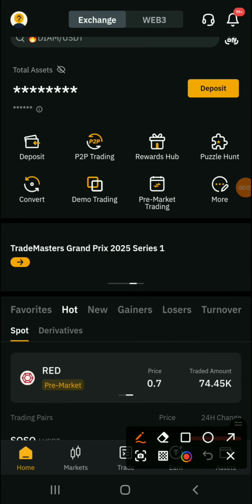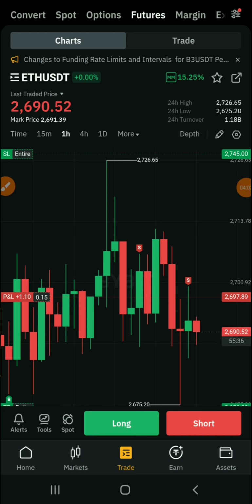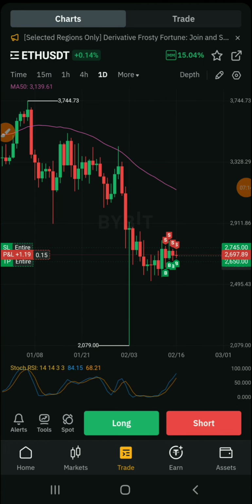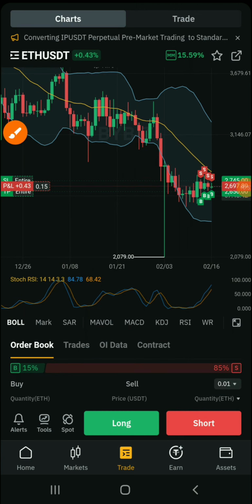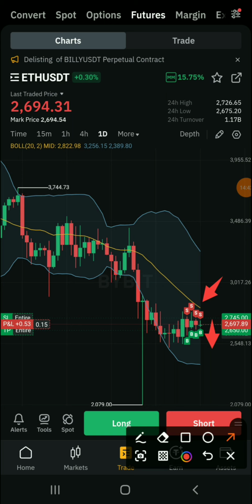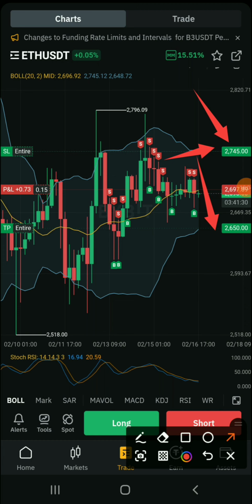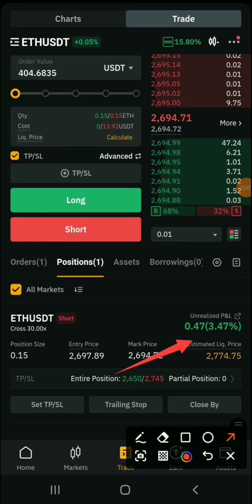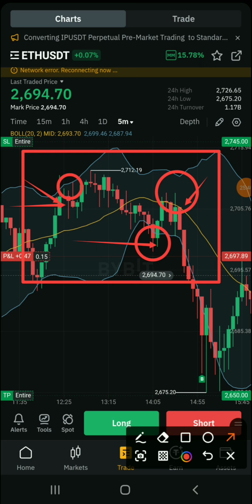Make $200 Daily, By Mastering This Powerful Strategy💸💸💸(no experience needed) 💁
🔓 UNLOCK THE SECRET TO MAKING UP TO $200 DAILY IN CRYPTO! 💸

Are you tired of throwing darts in the dark, hoping to hit a profitable trade? 🎯

In this video, we'll reveal the powerful "Triple Time Frame & Stochastic RSI" strategy that will transform your trading game! 🔄

📊 Learn how to:

✦ Identify the market direction using the 1-day time frame
✦ Confirm the market context using the 4-hour time frame
✦ Pinpoint precise entry points using the 5-minute time frame

✦ Combine the power of Triple Time Frame analysis with the Stochastic RSI indicator for maximum profit potential!

👉 Watch now and start making up to $200 daily in crypto! 💥